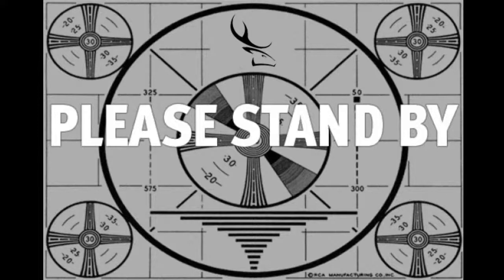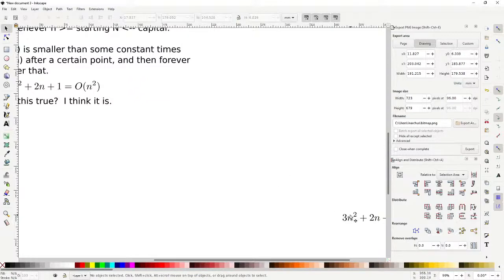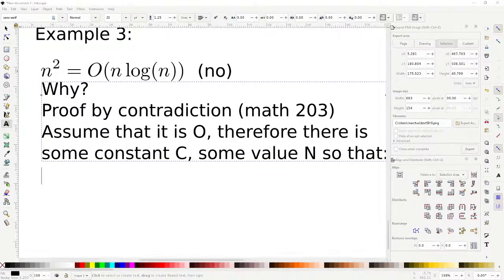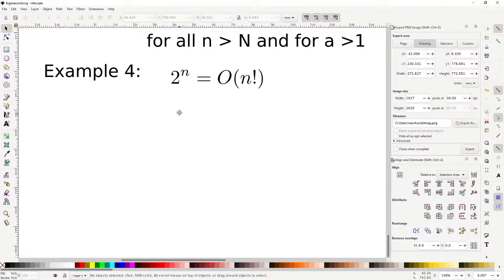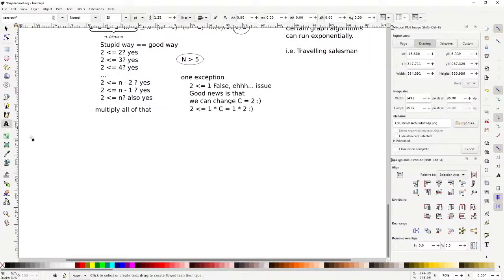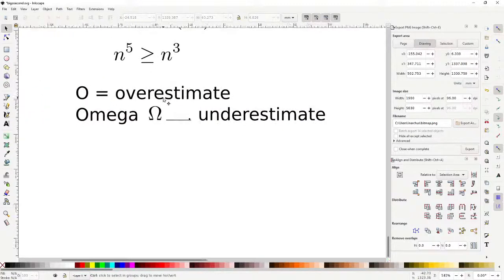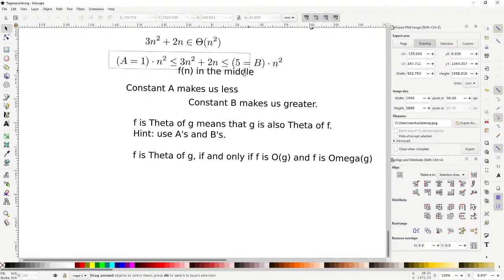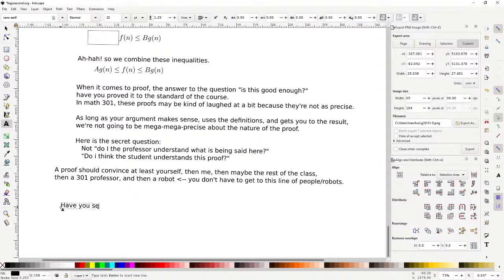CMSC 341 Omega, Theta, Binary Search Trees